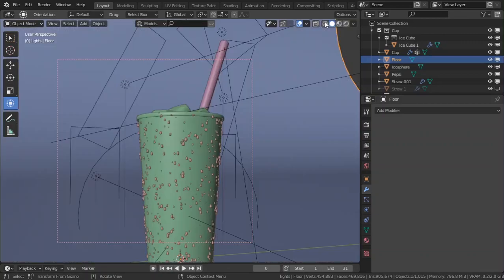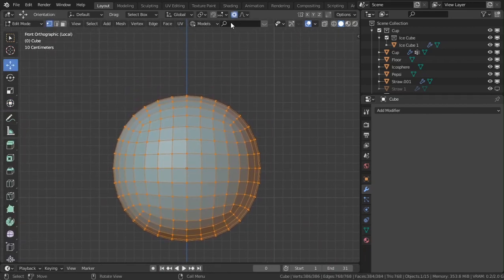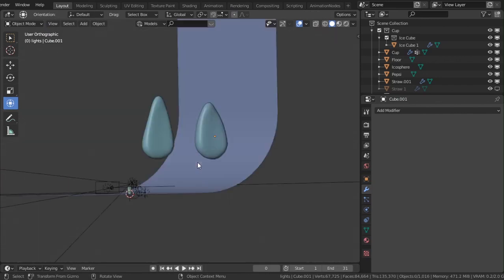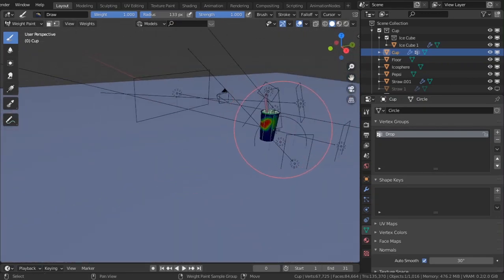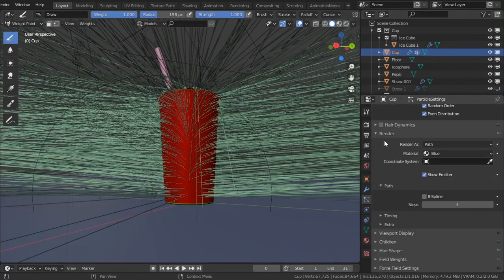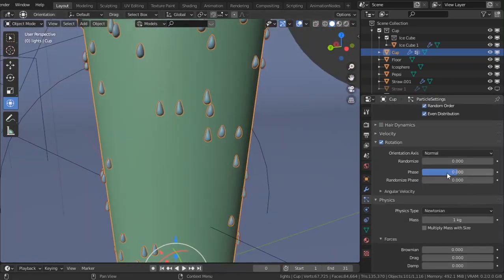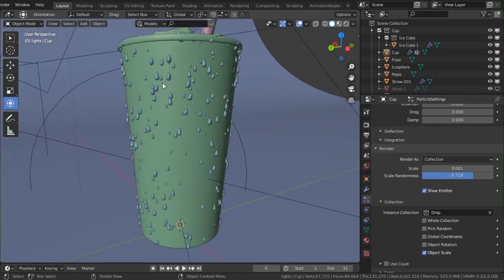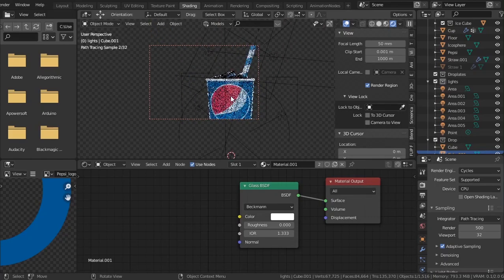Water droplets in Blender easy fast and effective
We are gonna see how to make water droplets using blender with the help of particle systems